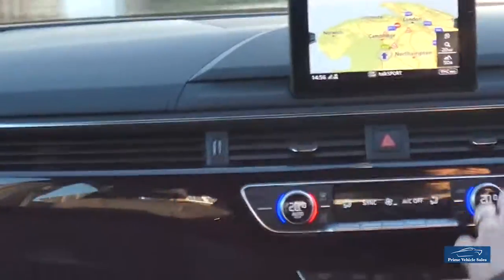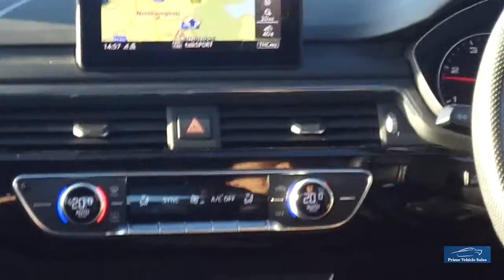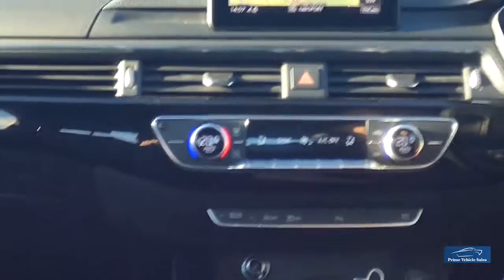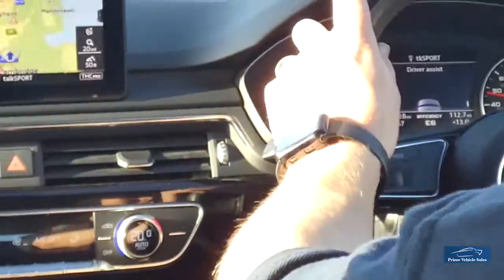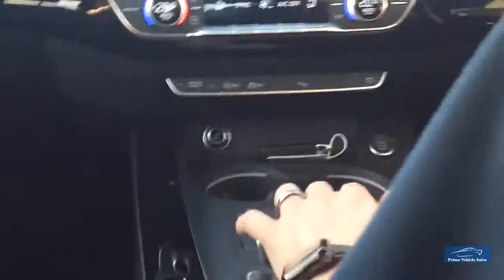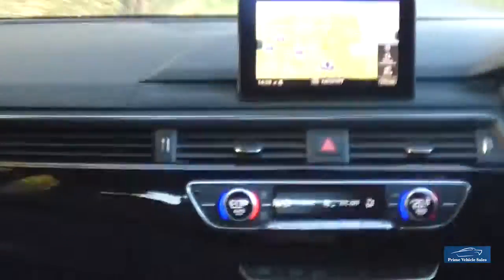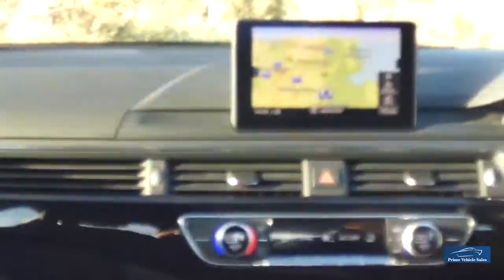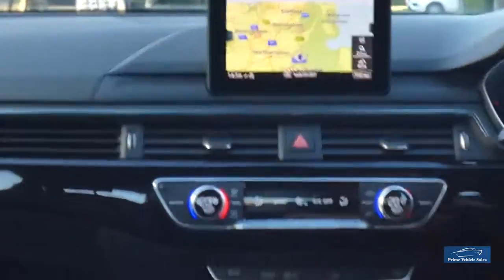2017:17 Audi A4 2.0 TDI 190 Ultra S-Line Black Pack S-Tronic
A Superb Example, 1 Company Owner, With Full Audi Service History, Huge Spec! Extended Black Styling Pack, Power Fold Mirrors, Black Piano Finish Interior Trim, 4-way lumbar support, LED Headlight / High Beam Assist, Apple Car Play. Full Dealer Facilities.